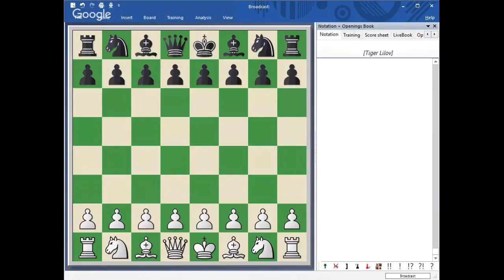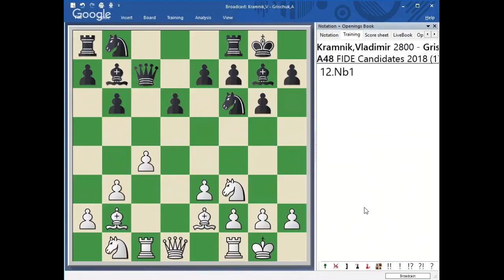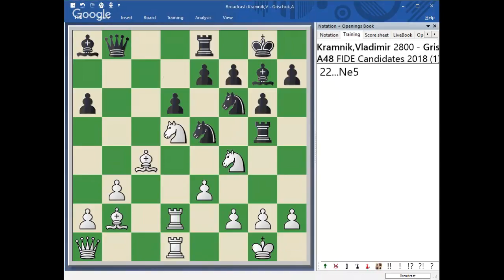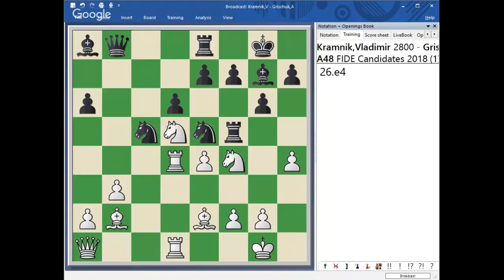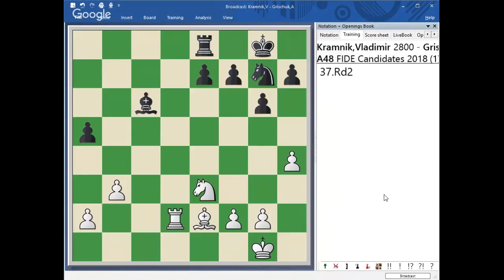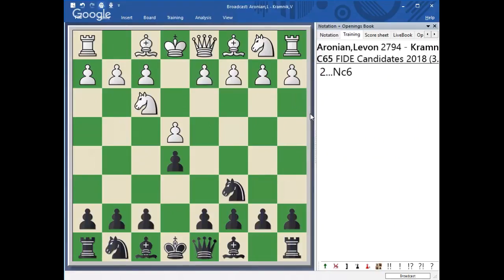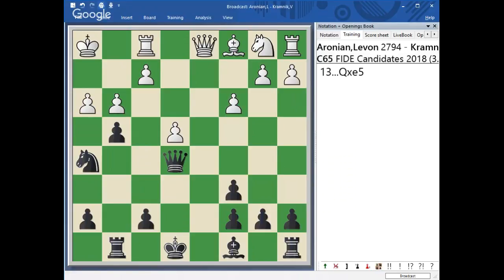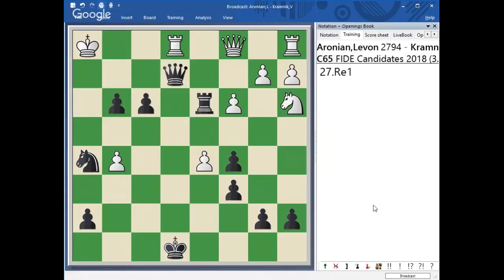Candidates 2018 Week 1 Review - IM Valeri Lilov [FREE WEBINAR]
Whether at the Candidates Tournament or a local club, there are certain chess principles all players must employ to get a good game.

The 2018 Candidates Tournament is living up to all the hype! Eight of the world's top players are battling it out amongst themselves for the right to face Magnus Carlsen later this year for the World Chess Championship.

Levon Aronian, Shakhriyar Mamedyarov, Vladimir Kramnik, Alexander Grischuk, Ding Liren, Wesley So, Fabiano Caruana and Sergey Karjakin - with such a strong field, it is anyone's guess who will come out on top.

Sparks have flown already, with Mamedyarov winning his first game with the black pieces against the Minister of Defence, Karjakin. In round 3, Kramnik faced top favorite Levon Aronian and completely destroyed the opponent in what must go down as one of the best games of 2018 so far, if not one of the best Candidates games we've seen. And Aronian bounced back in the very next round with a victory with black. With each player facing off against each other twice in this tournament, we're on the edge of our seats as it remains very close and players are fighting for decisive results.

Will Karjakin face Carlsen for the second World Chess Championship match in a row, hoping to go one step further than his last attempt? Will the veteran Kramnik show that he's still got it and achieve another World Championship title? Could Caruana, who came so close in the last cycle, get the match every chess player dreams of? Whoever wins, one thing is certain - it won't be easy, and it'll certainly be entertaining and educational for us spectators.

At the end of this first week of play in the 2018 Candidates Tournament, join IM Valeri Lilov as he picks out some of the games he found the most interesting and  entertaining. Valeri will talk you through his choice games, analysing them and explaining the ideas behind the top grandmaster's play.